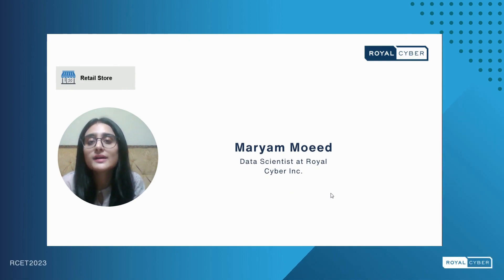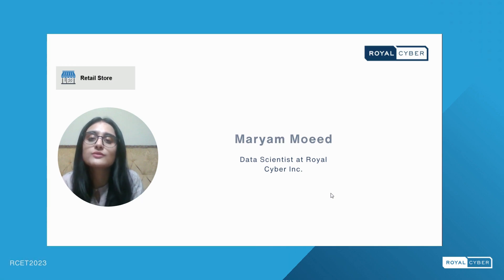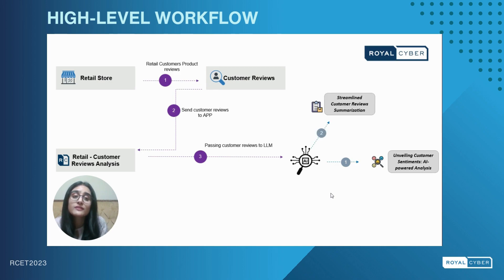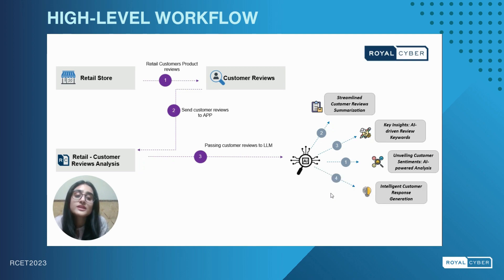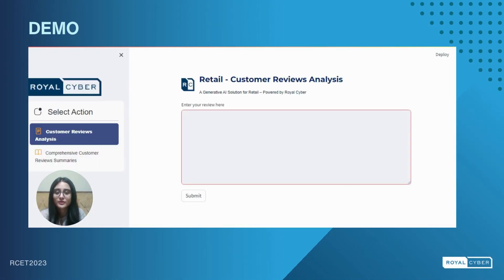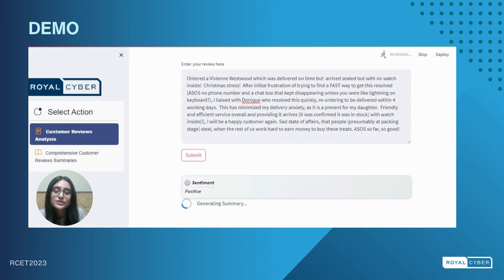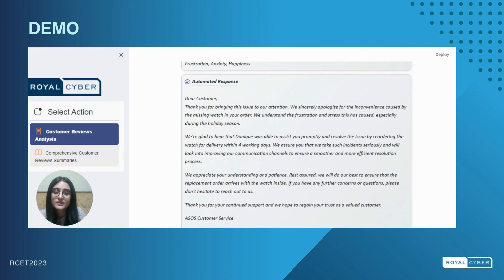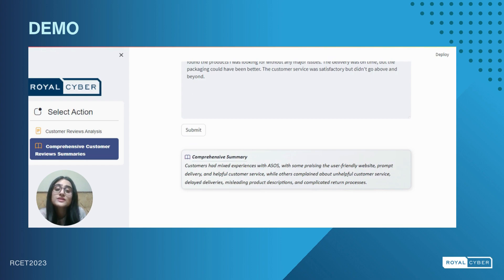Revolutionizing Retail Customer Support with LLM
Dive into the future of retail customer support with LLM models. Discover how AI-driven customer analysis deciphers customer feedback, and sentiment, and offers efficient solutions. Explore automated tasks, customized responses, and personalized recommendations, all aimed at enhancing customer satisfaction. Join us for a product demo to see LLM's incredible potential in retail support. Don't miss out on decoding your customer's language – watch now!